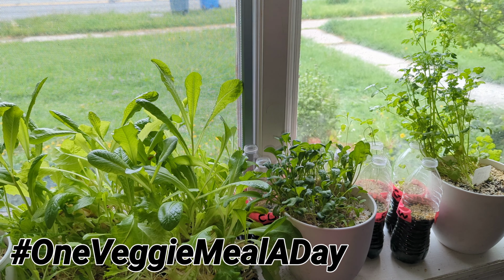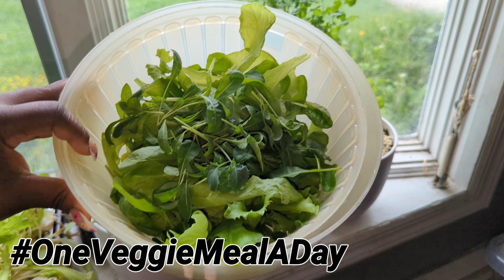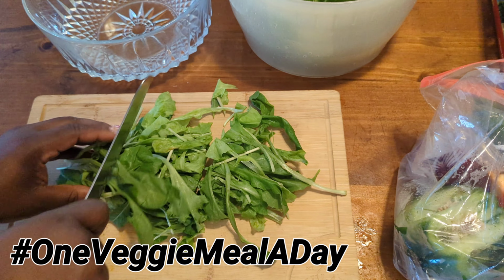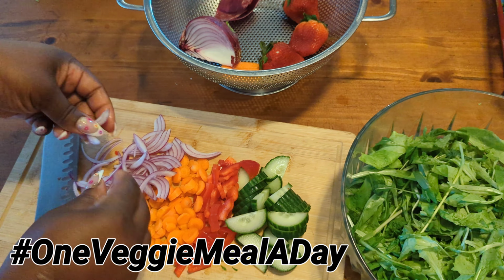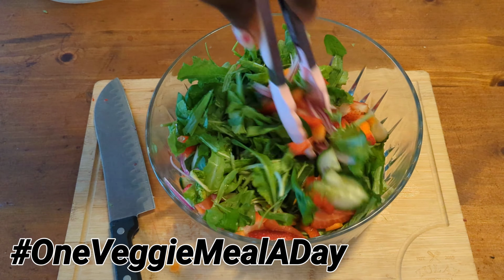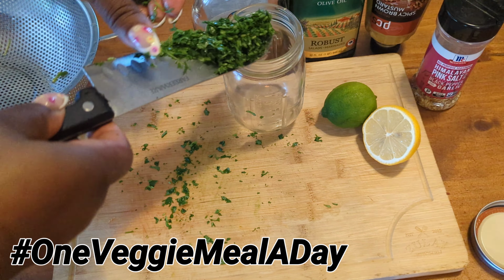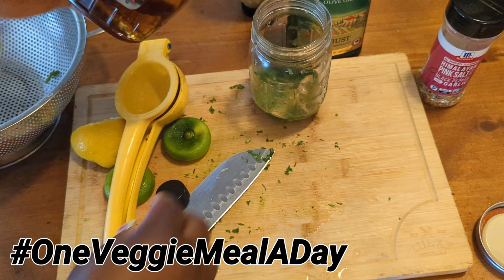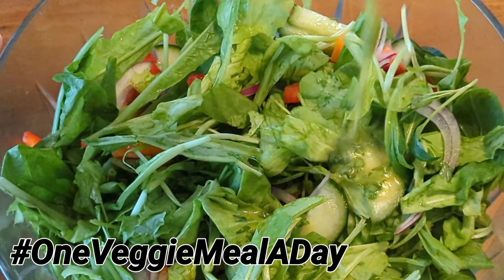Spring Garden Harvest + Cilantro Vinaigrette Recipe + Join My 1st Solo Collab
You're All Invited To Join Me On My 1st Ever Solo Collab, OneVeggieMealADay! The Goal Is To Help Each Other Eat Healthier & Find New Creative Recipe Ideas, Inspired By Our Garden Harvests! Let's Do This 🤗🌿

I'm Very Excited To Share My 1st Harvest Of The Season With You Guys! I Hope You Enjoy This Video As Much As I Enjoyed Creating It!

Kee Kee Soto
Albany NY
12208

Walk-In Greenhouse
Plastic Plant Tags
5 Gallon Grow Bags
Mini Greenhouse
White Plant Pots
6 Inch Nursery Pots
Blue 4oz Glass Spray Bottles
Seed Starting Watering Trays
Wood Plant Shelf
Garden Marker (single)
Garden Marker (12 pk)
Pink Duct Tape

Learn With Me! Grow With Me!